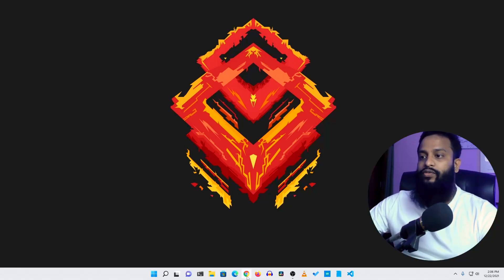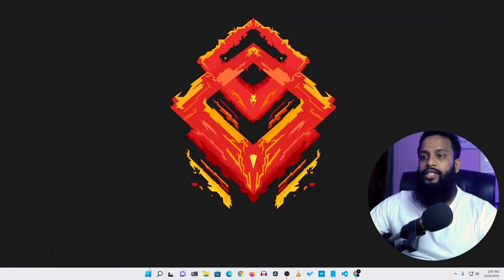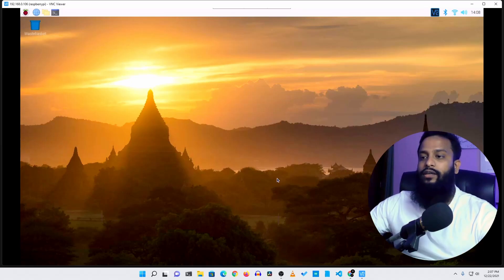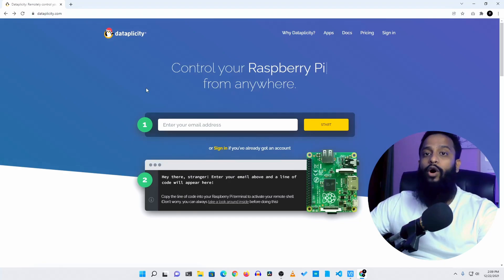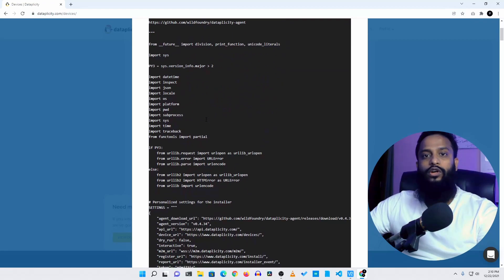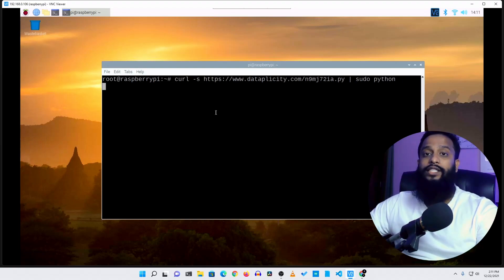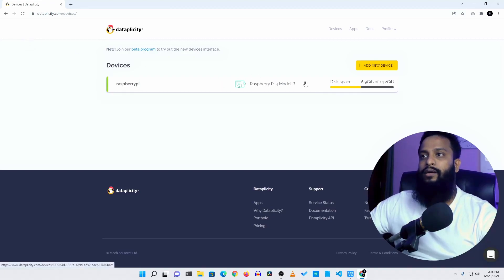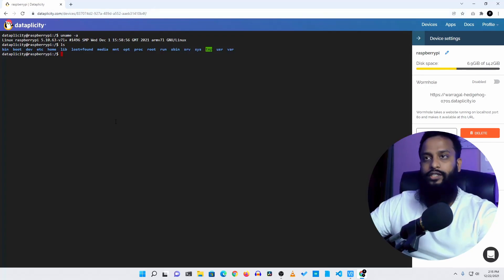How To Remote Access Raspberry Pi 4 From Worldwide!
If your Raspberry Pi is connected to the internet, you can access it from anywhere ( worldwide ) Remotely Control Raspberry Pi Worldwide using duplicity is very easy . Dataplicity is essentially a VPN for your Raspberry Pi. It not only lets you connect to your Pi remotely but you also can “wormhole” a web server through the system,  allowing you to run a mini website from the comfort of your all-in-one computer.